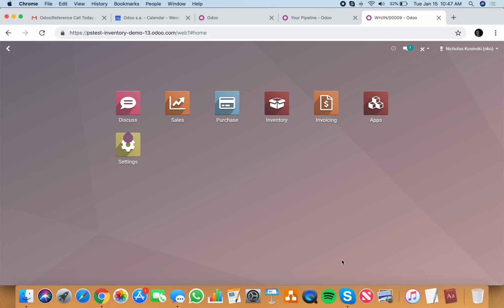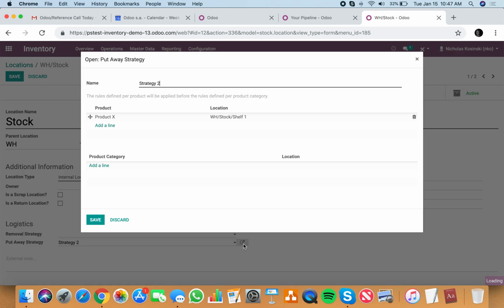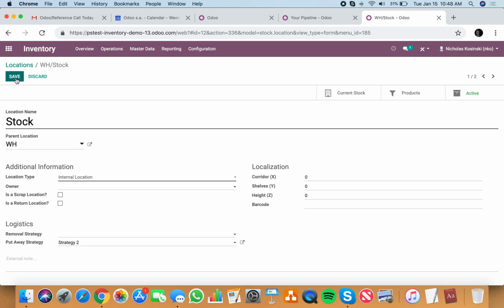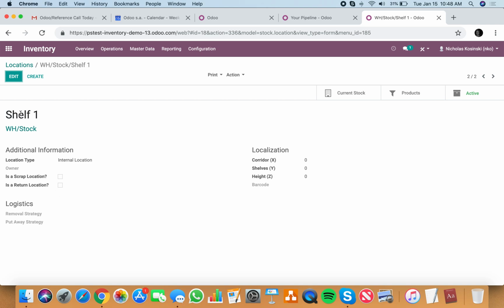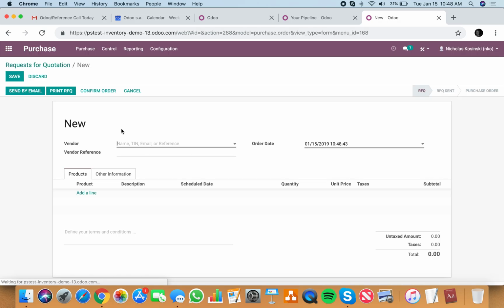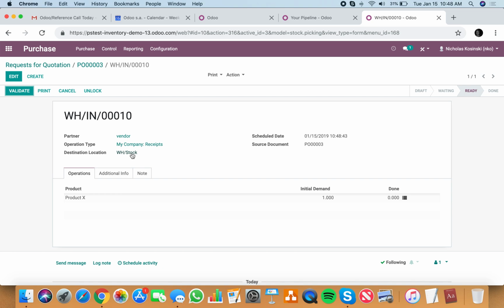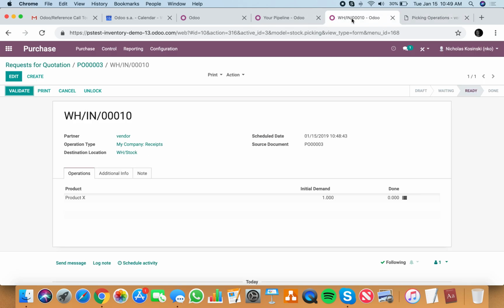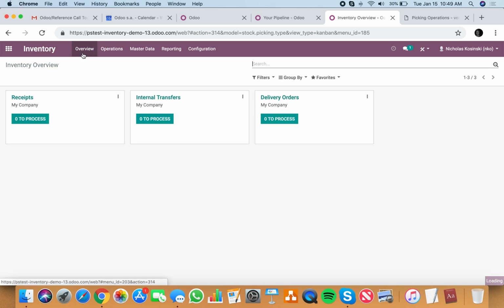Odoo V12 - Putaway Strategies